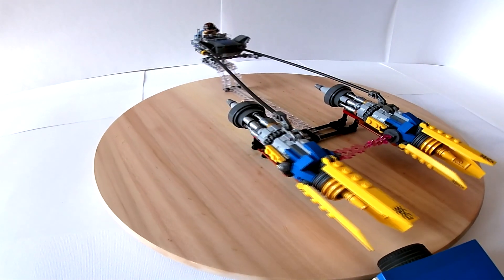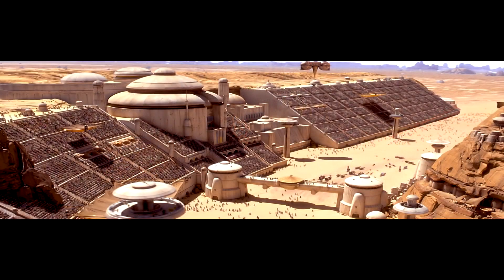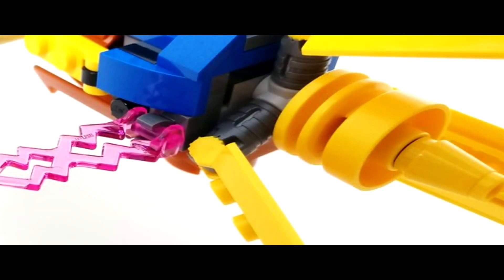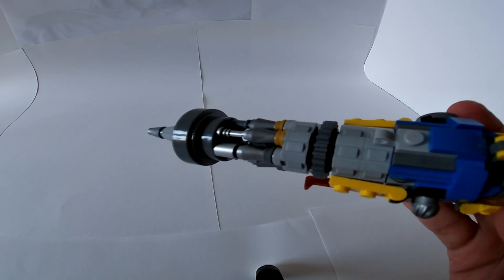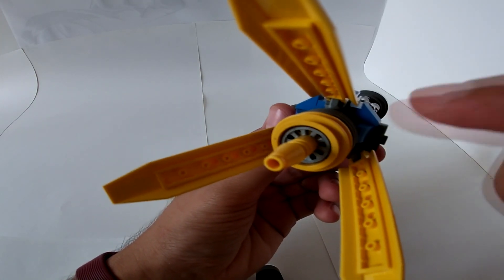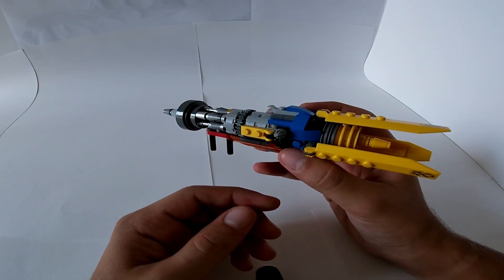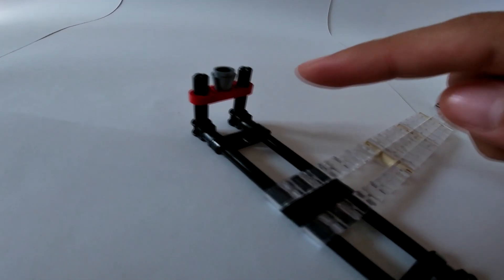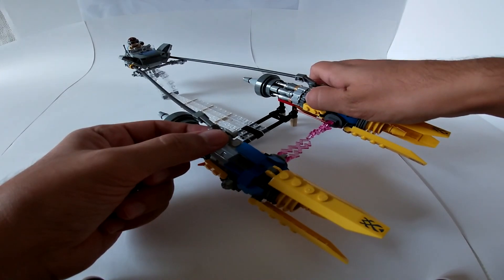How I IMPROVED the lego 20th Anniversary Anakin's Podracer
Hello there! This video basically shows how my modifications on the 20th Anniversary lego Anakin's Podracer set made it significantly better. The original design had poor fidelity to the real thing and incorrect colour schemes in my opinion, so I couldn't resist putting my hands on it! Sorry but my english still must improve, hope you like the video btw.